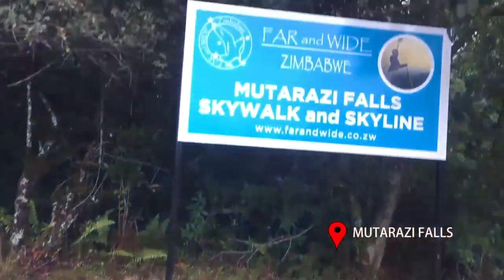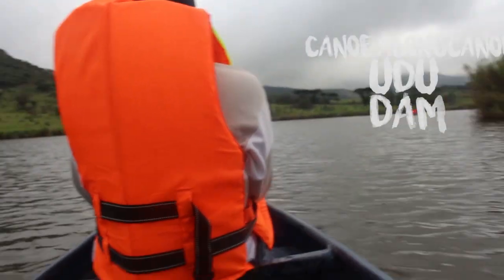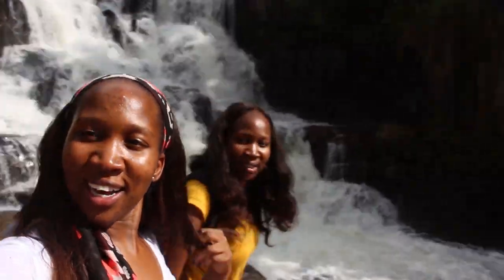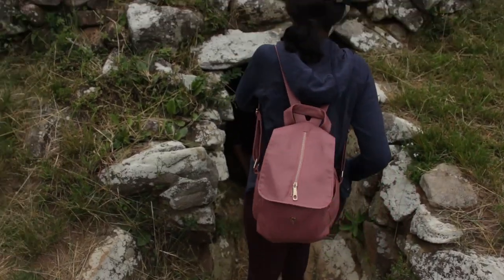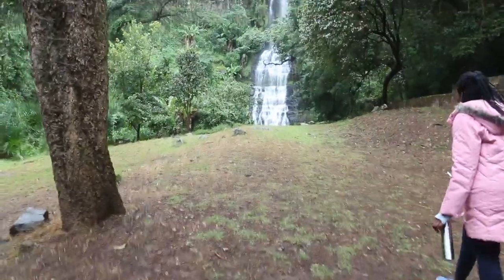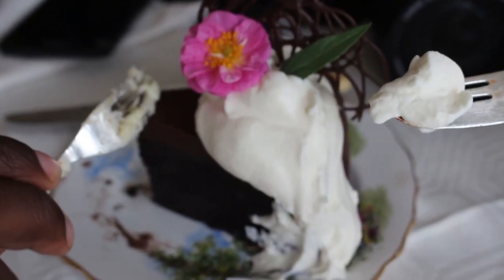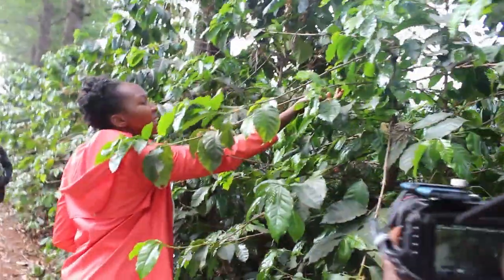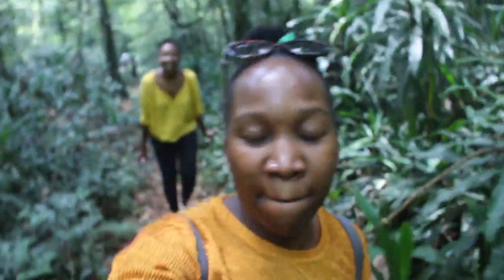TOP 20 THINGS TO DO IN THE EASTERN HIGHLANDS, ZIMBABWE VLOG|Nyanga, Chimanimani, Honde Valley, Vumba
Hey Nomads!

Back to back with another video! In this video, we are sharing with you 15+ things to do in the Eastern Highlands! The Eastern Highlands is arguably one of the most beautiful province in Zimbabwe! There is so much more to do and we will definitely be doing a part 2 in the future!

Places mentioned in this video:
1.  Nyanga -Mount Nyangani
2. Mutarazi Falls- Skywalk and Skyline
3. Udu Dam
4. Nyangombe Falls
5. Pit Structures
6. World's View
7. Little Connemara
8. Lake Connemara
9. Nyamuziwa Falls
10.  Nyangombe Pool
11. Chimanimani- Bridal Veil Falls
12. Vumba - Bird watching, hiking trails
13. Tony's Coffee Shop
14. Burma Valley
15. Crake valley coffee farm
16. Fungudu falls
17. Banana Farm
18. Chipinge
19. Birchenough Bridge
20. Zona Tea Estates
21. Chirinda Forest
22. Big Tree
23. Honde Valley- white water rafting,  tea estates, golf, aberfoyle lodge

Love
Tari and Chii